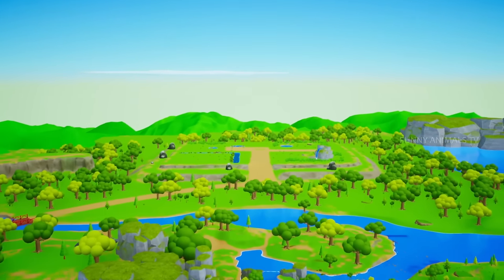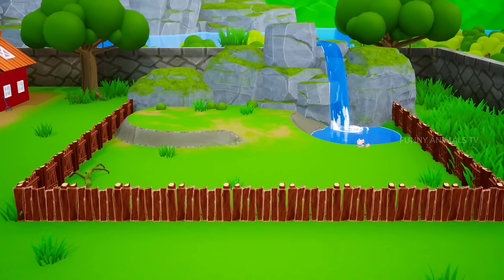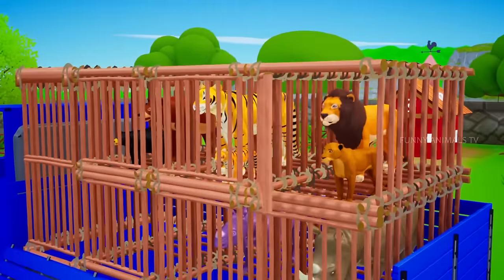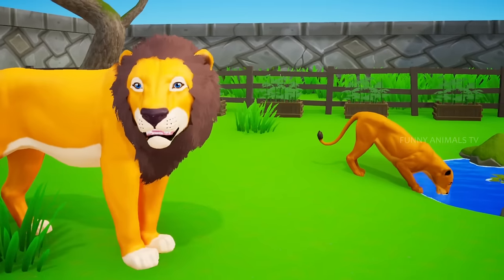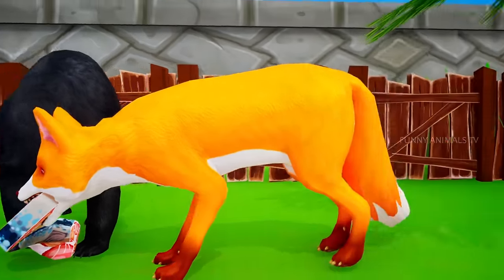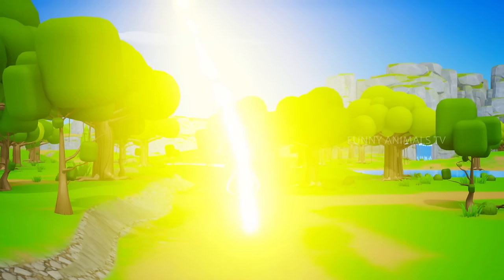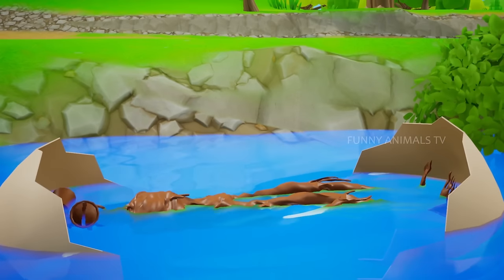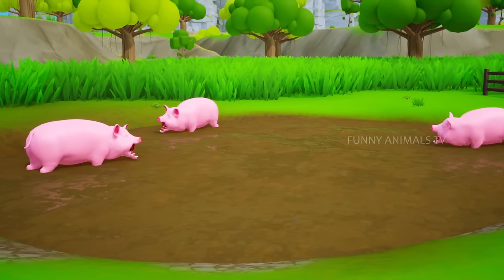Wild Animals Zoo Diorama - Cunning Fox vs Wild Animals | Gorilla, Mammoth, Bear, Lion, Rhino, Tiger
Watch Wild Animals Zoo Diorama - Cunning Fox vs Wild Animals | Gorilla, Mammoth, Bear, Lion, Rhino, Tiger.